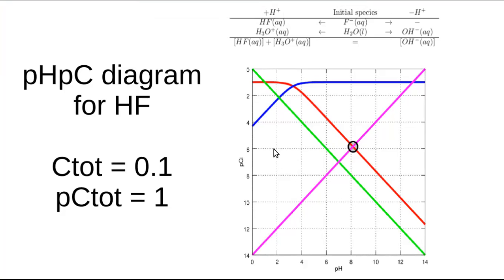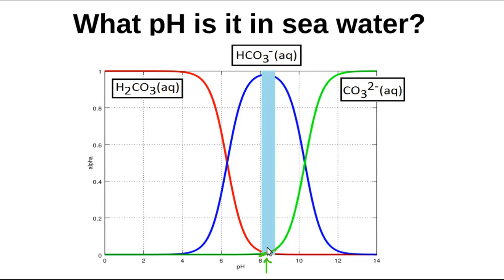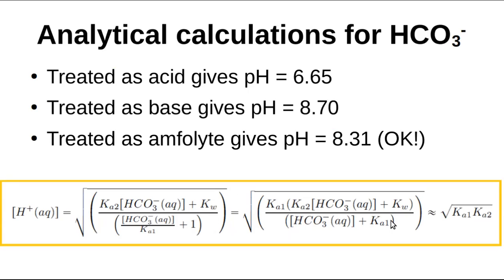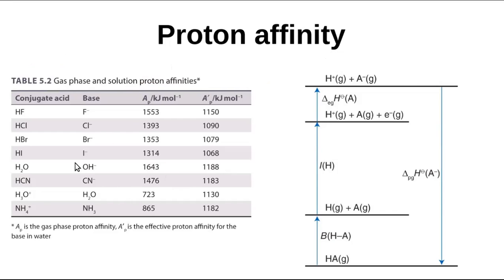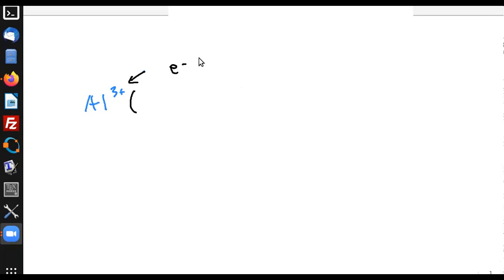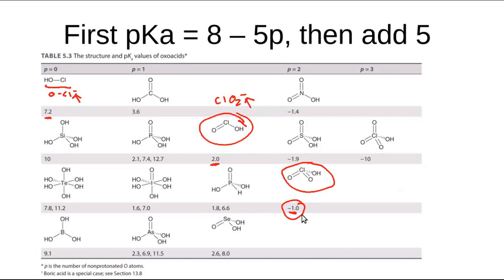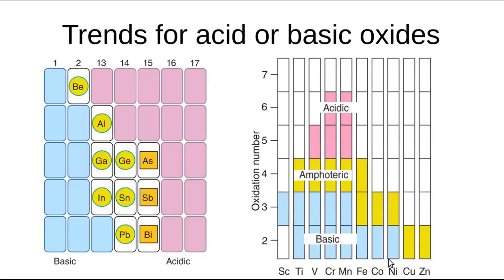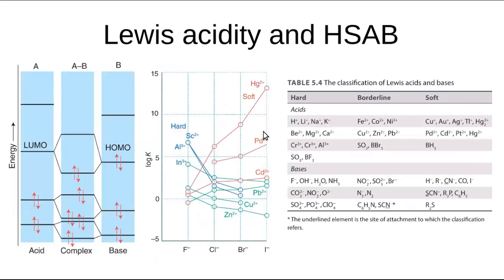zoom AIC acid base part3